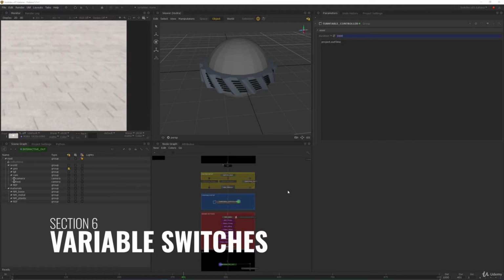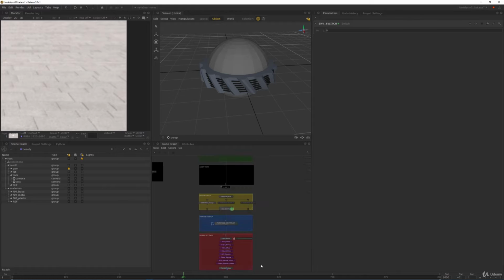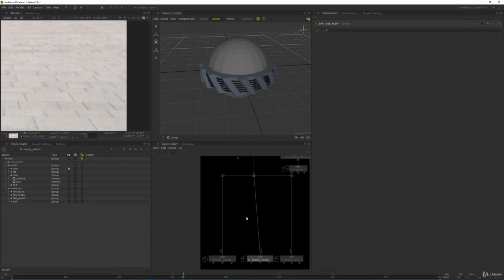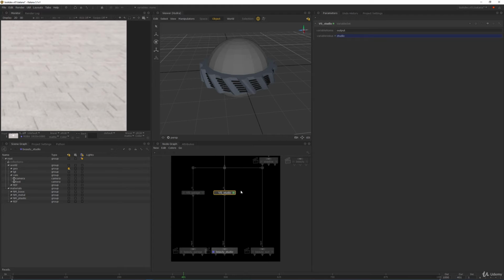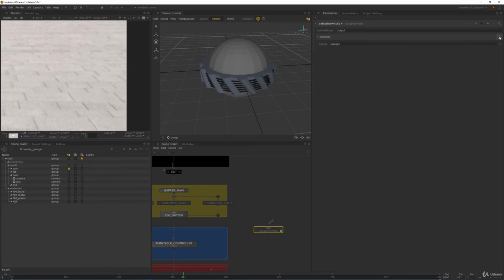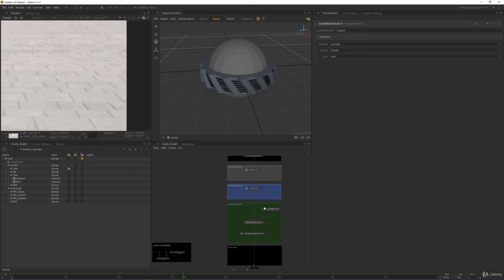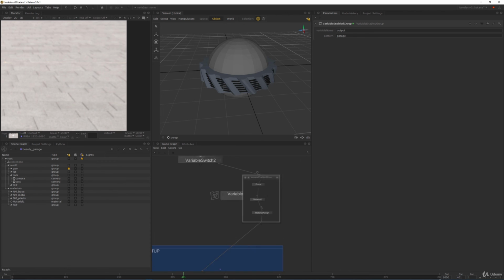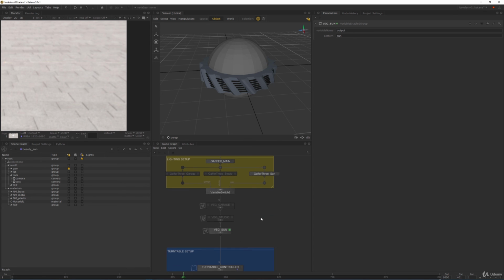032 Variable Switches